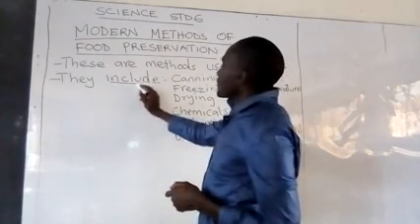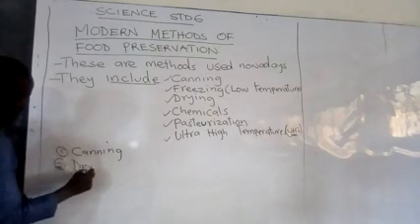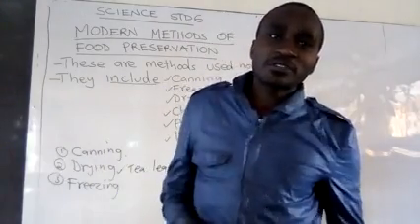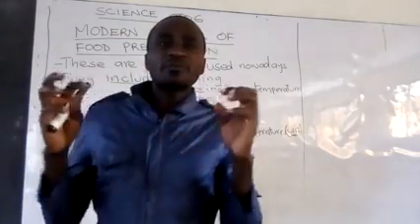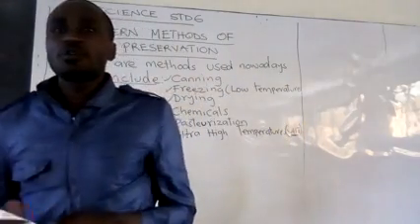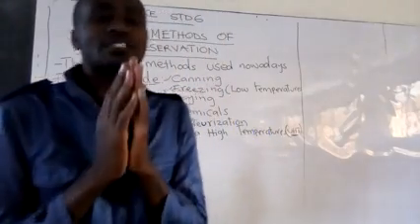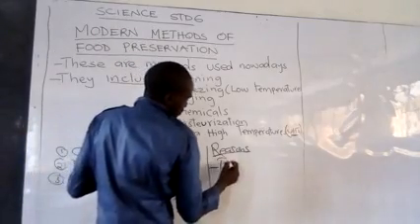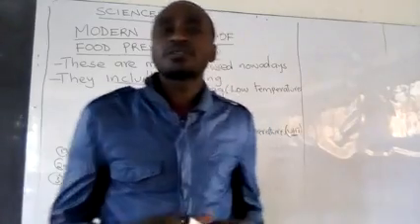STD 6 SCIENCE. FOOD PRESERVATION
Modern methods of food preservation